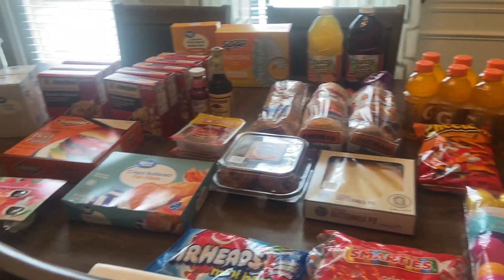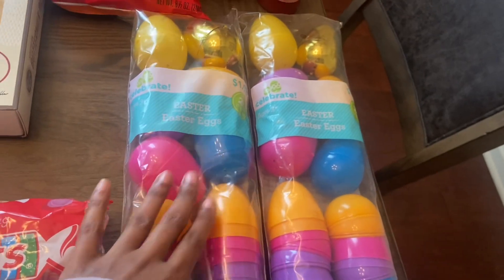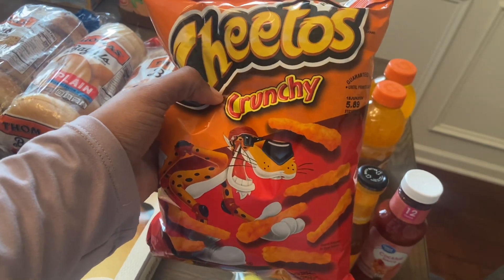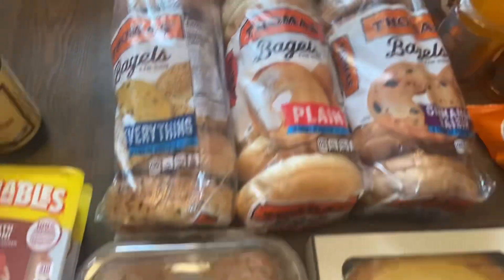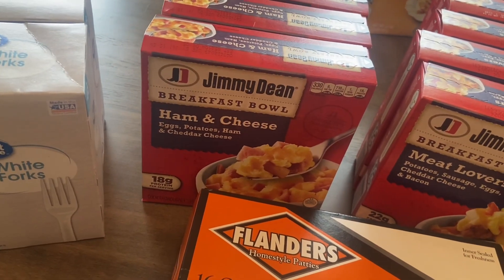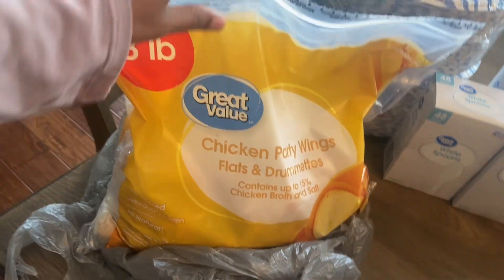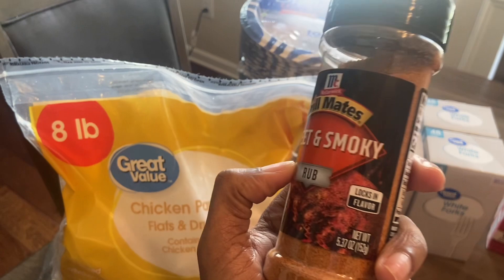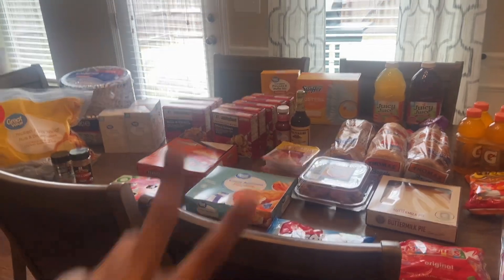Walmart Haul 3.23.2024